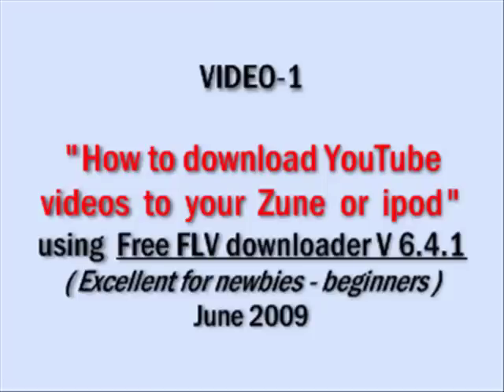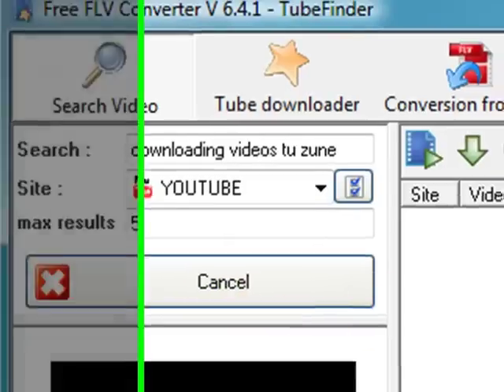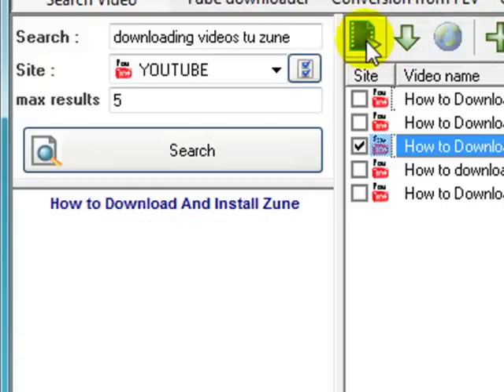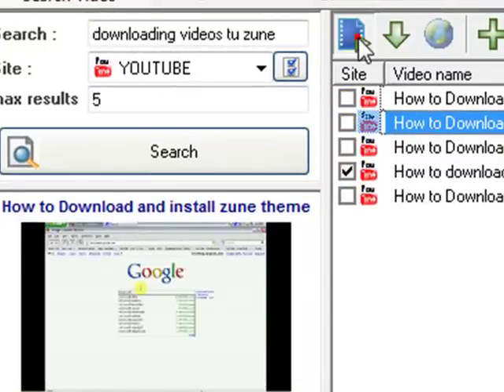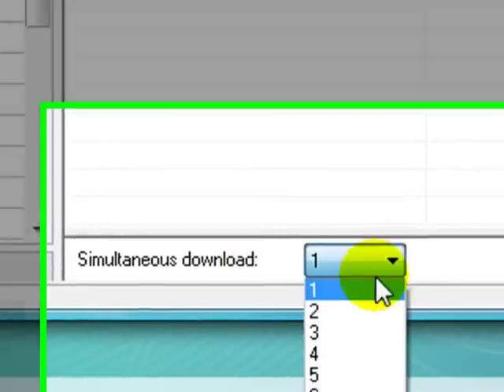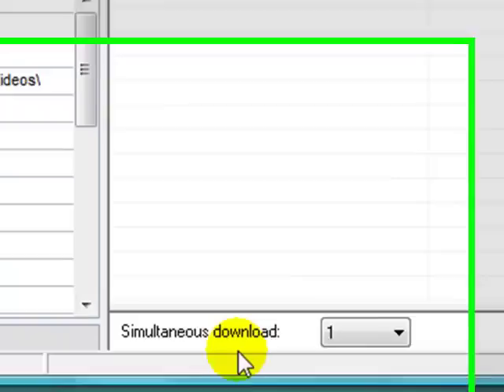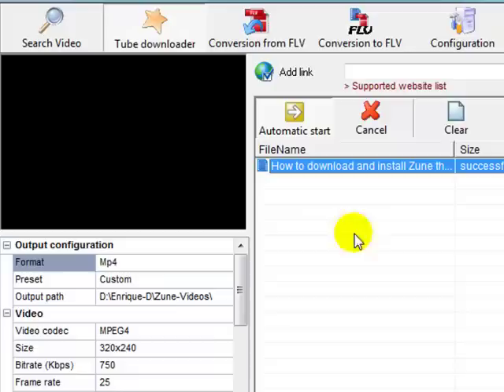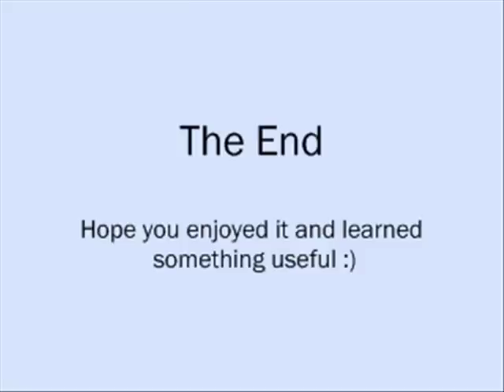How to download or downloading videos from YouTube to your Zune or Ipod and convert them to MP4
This video is aimed primarily to beginners or newbies. It shows you how to download videos from youtube - called FLV files - from INSIDE a program called "Free FLV converter."  It is FREE and is the best program that does both functions: download and convert to MP4 or other formats, and do everything AUTOMATICALLY. You can also see the video in YouTube directly and copy the URL and paste in the program - on the Download tab - paste the URL on the indicated slot and  in the program, click on the + sign t the right of the URL slot and it will do the same thing: download it and convert it to MP4 in one operation and place it in a particular folder of your choice.